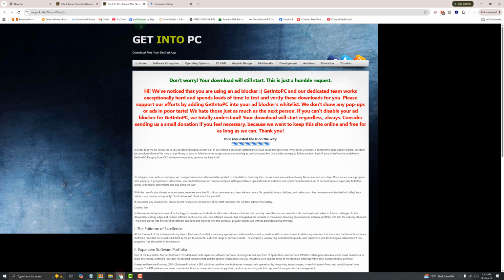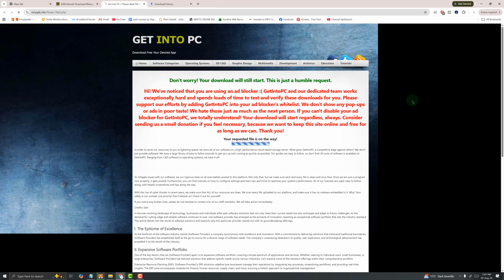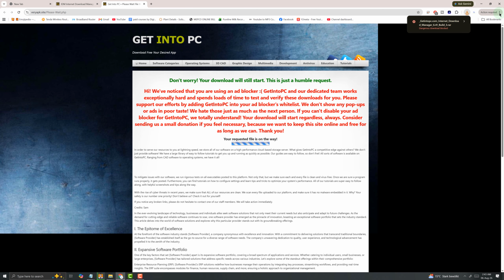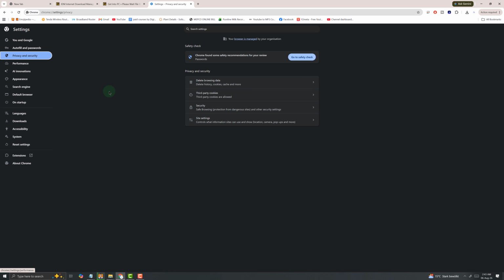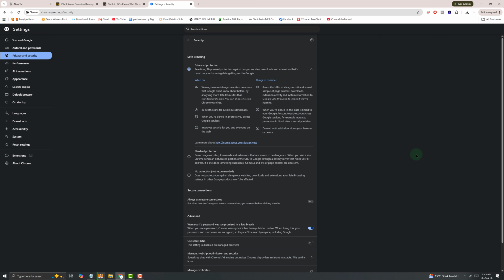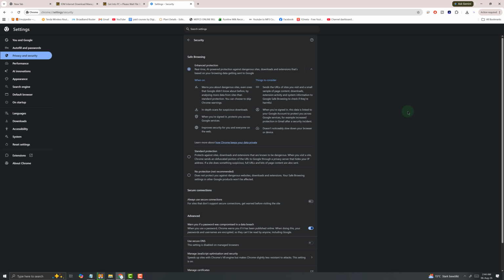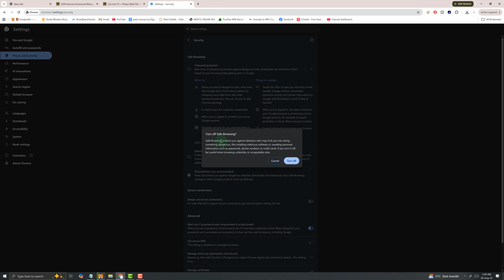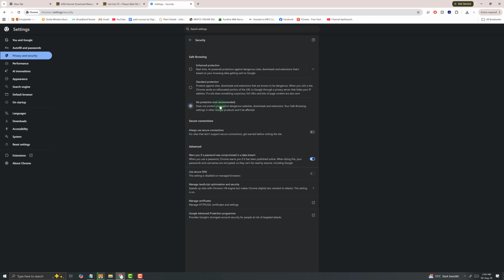How to Fix Dangerous Download Blocked in Chrome (2026) | Chrome Download Blocked Problem Solved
In this video, I will show you how to fix "Dangerous Download Blocked" error in Google Chrome browser.